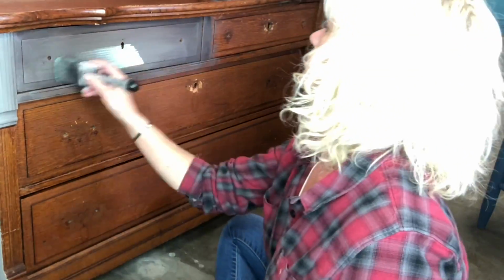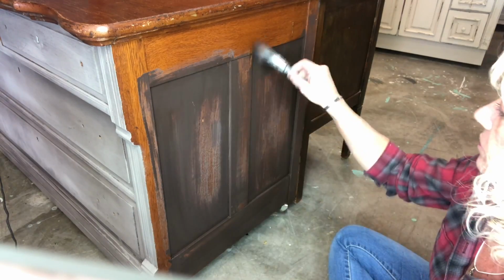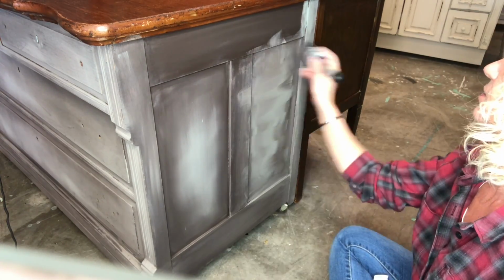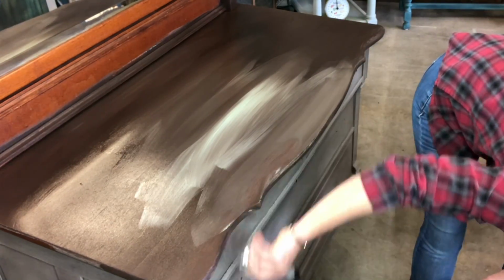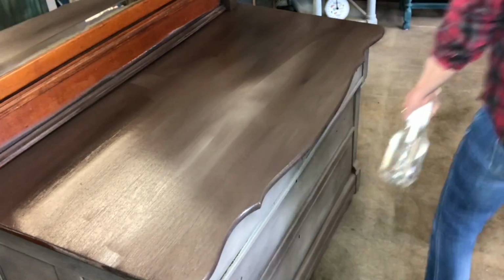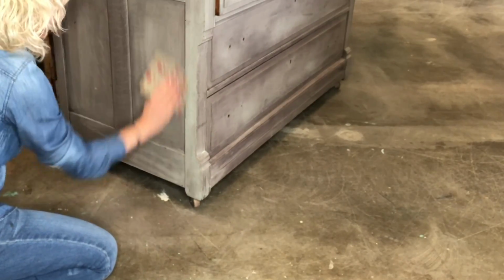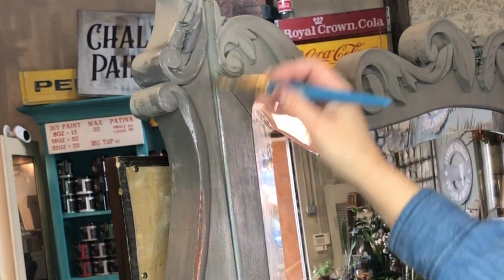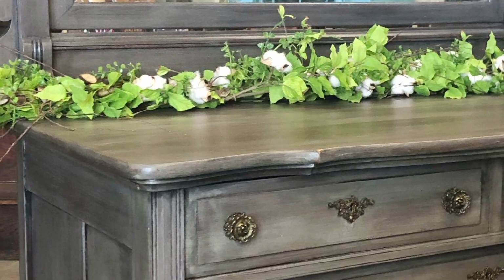Two color Blending How to get a classy look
If you are interested in any of the products used please

find these products @windmillvintagedesigns.com
FB and instagram @windmillvintagedesigns

finish this project up with black glaze by Wise Owl
Links to glazing in the video